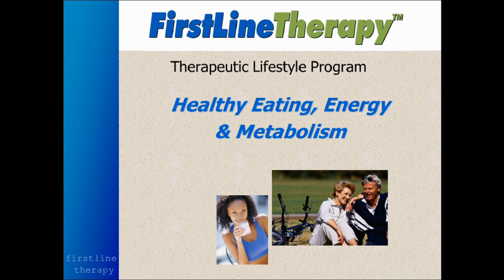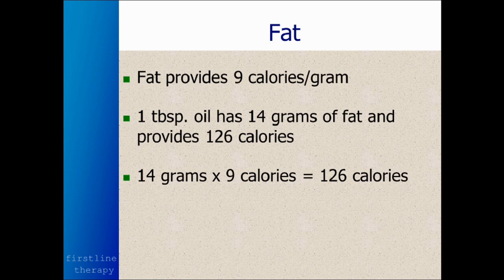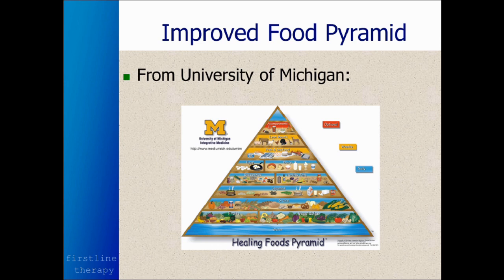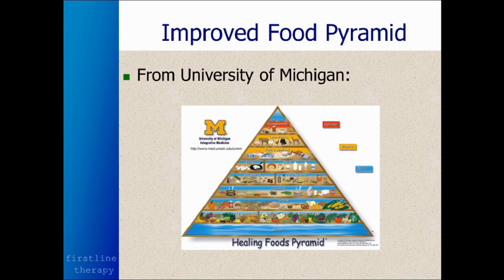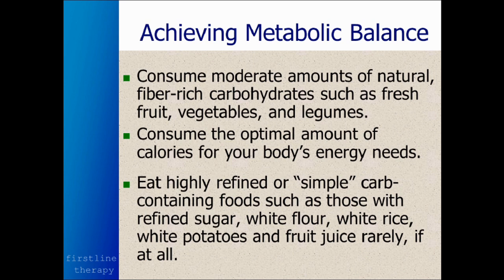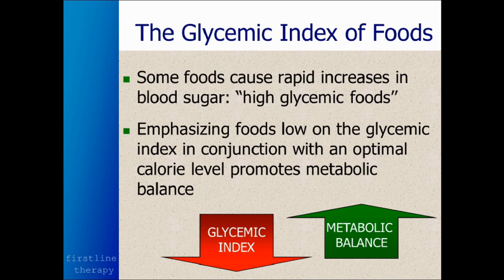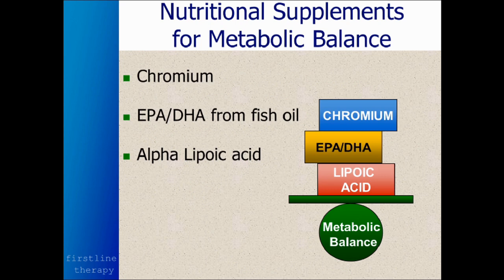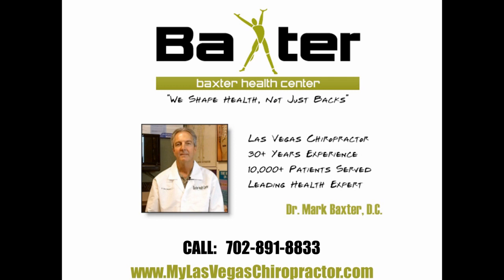Las Vegas Chiropractor - Webinar #2 - Healthy Eating, Energy and Metabolism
Las Vegas Chiropractor Dr. Mark Baxter, D.C., also known as "My Las Vegas Chiropractor", is a Leading Health Expert having served more than 10,000+ patients in his 30+ year career.

Baxter Health Center
"We Shape Health, Not Just Backs"
6332 S. Rainbow Blvd. #120